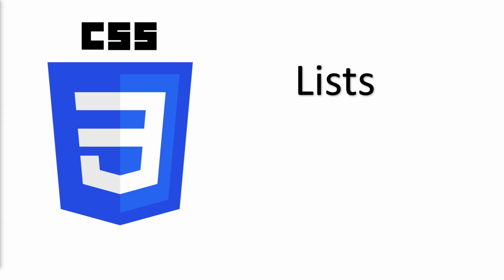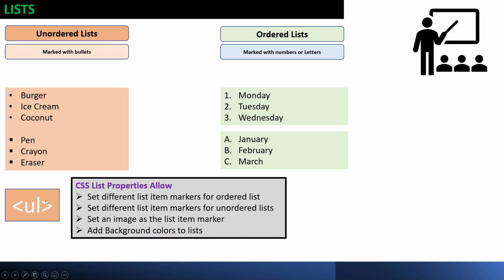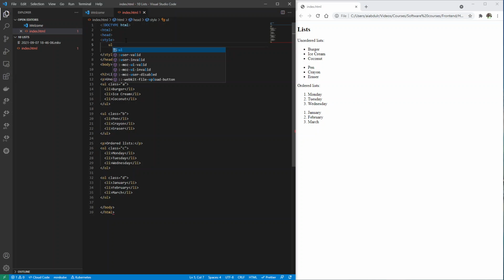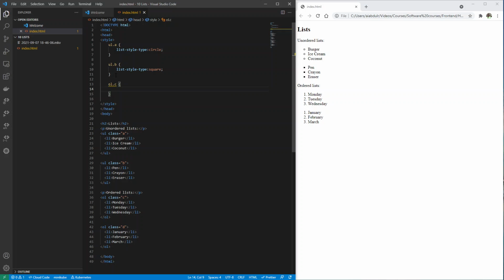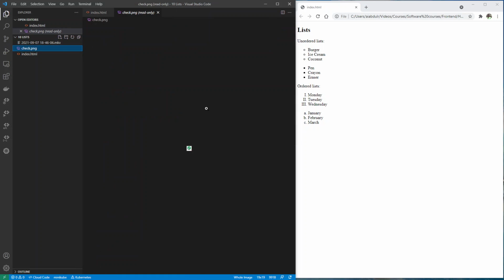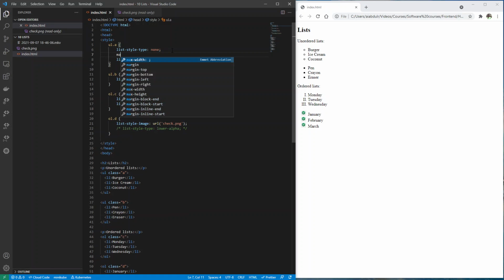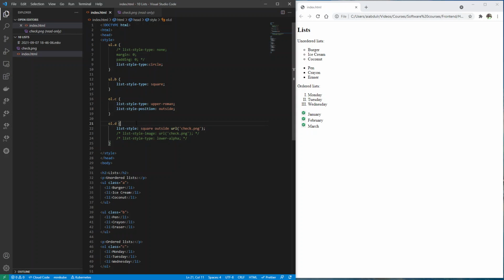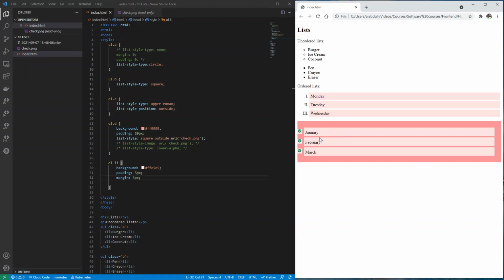11 CSS Lists